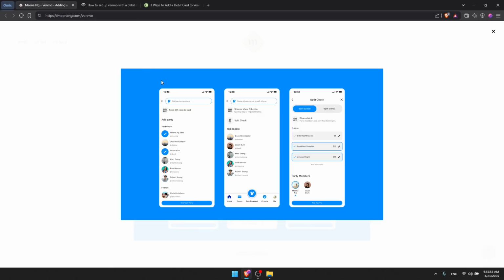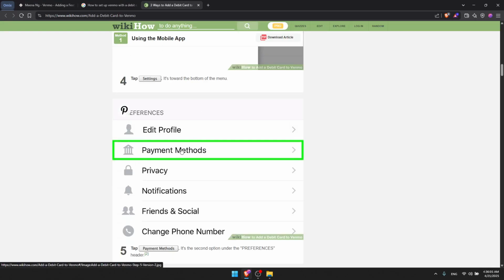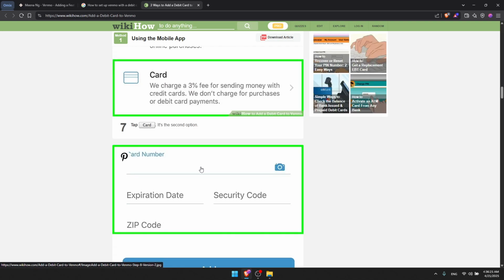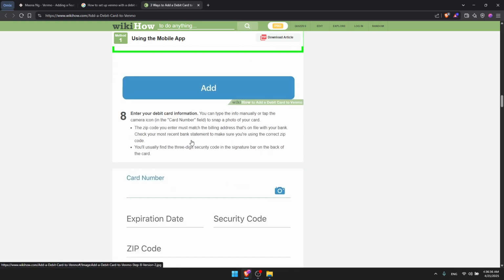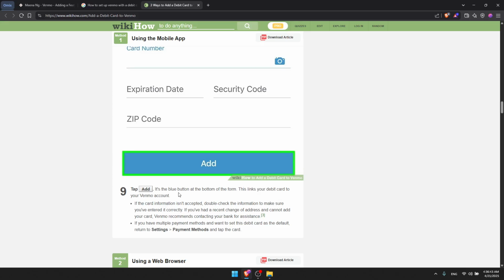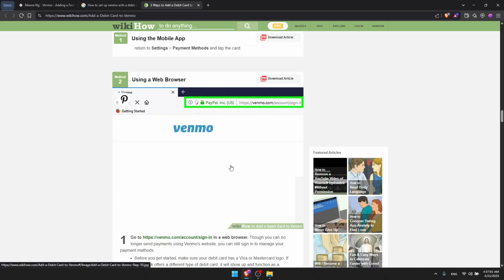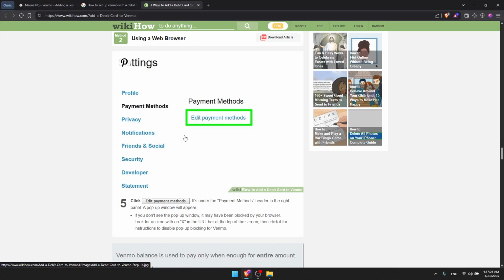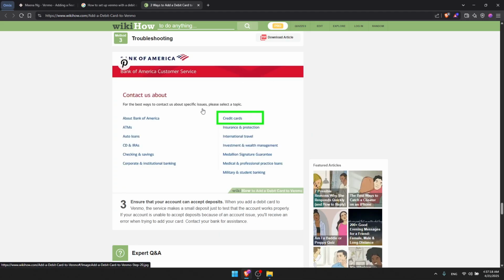How To Set Up Venmo With Debit Card Tutorial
Today we talk about set up venmo with debit card,venmo debit card,how to use venmo,how to add money to venmo from debit card,venmo tutorial